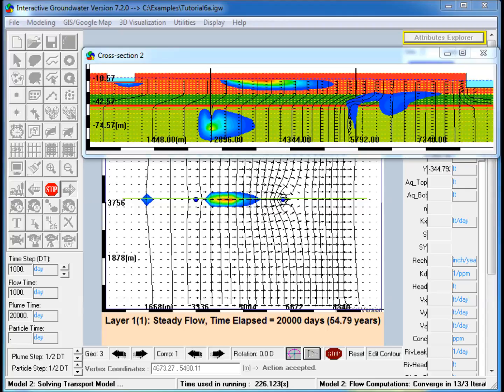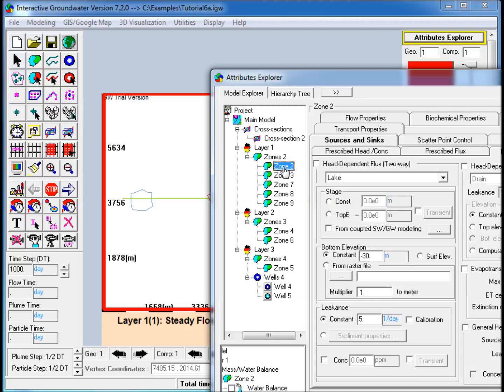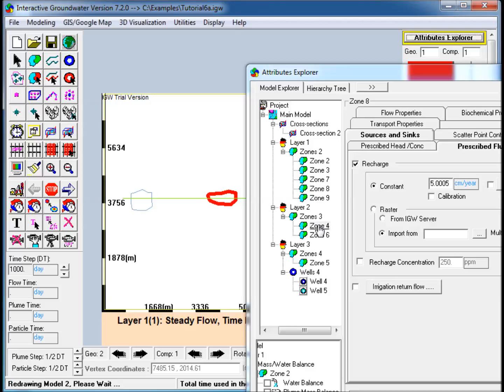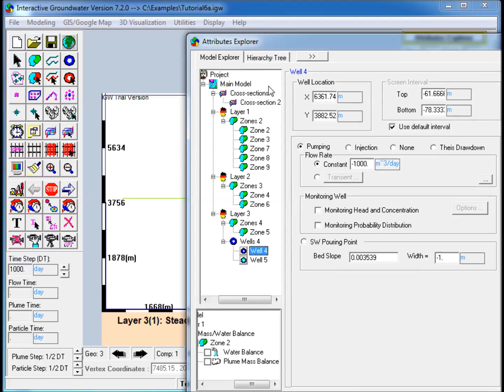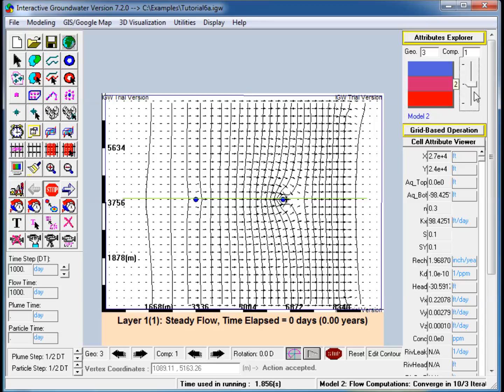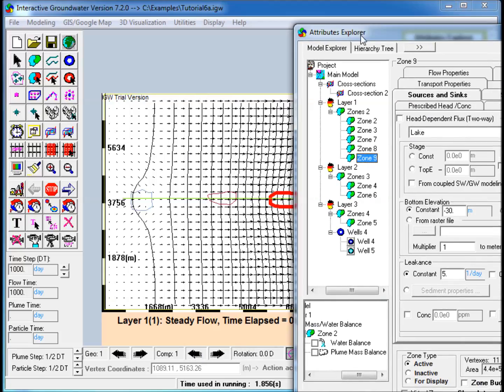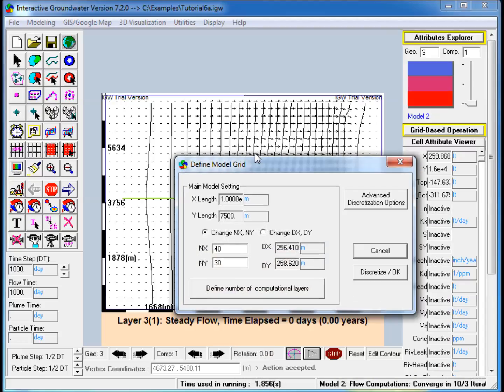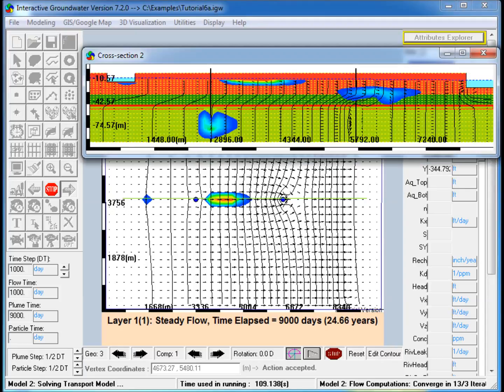IGW-Desktop Tutorial 6b - 3D plume transport modeling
This video demonstrates the use of IGW to create a 3D groundwater model with plume transport. Various forms of releasing plumes are illustrated, viz., through discharge from a lake, recharge into the aquifer, an instantaneous source and through an injection well. This video also illustrates how to assign the plume to a portion of an aquifer layer, i.e., a plume that is partially penetrating, and not initially present throughout the entire layer thickness. The results of the plume transport are visualized in plan and cross-section views.

The steps to create the model are outlined briefly:
(1) Load the IGW file from the previous example of a 3-dimensional model
(2) The first layer consists of a rectangular polygon with constant hydraulic conductivity and constant thickness and a river at the eastern edge, while all others are no-flow boundaries.
(3) Within the model domain, the first layer also includes two polygons that represent a lake near the western edge and an area of prescribed recharge in the middle of the domain.
(4) The second layer consists of a confining unit of uniform thickness; a polygon with higher hydraulic conductivity is also included to represent the “break” in the confining layer.
(5) The third layer consists of a deeper confined aquifer with two wells – one that pumps water from the aquifer and another that injects water into the aquifer.
(6) A cross-section along the middle of the model domain is also included with a specified vertical exaggeration for convenience of displaying.
(7) This model is first discretized and run forward to get the flow contours.
(8) To simulate plume transport, various methods for introducing a plume into the model are then illustrated
(9) First, the lake in layer 1 is assigned a source concentration : ‘Sources/Sinks’ - ‘Head-Dependent Flux’ tab - check the ‘Concentration’ box under ‘Head-dependent flux (two-way)’ box and enter a constant value.
(10)  Then, the recharge polygon is also assigned a concentration: ‘Sources/Sinks’ - ‘Prescribed Flux’ tab - check the ‘Recharge Concentration’ box under ‘Recharge’ box and enter a constant value.
(11)  Next, assign an instantaneous source:  ‘Sources/Sinks’ - ‘Prescribed Head/Conc’ tab - check the ‘Instantaneous’ box under ‘Source Concentration’ box and enter a constant value. Then go to the ‘Elevations’ Tab - click on the ‘Partial Penetration’ box at the bottom of the window and in the window that pops up check the ‘Z-Upper’ and ‘Z-Lower’ boxes and enter constant values. This allows the source concentration to partially penetrate the aquifer and not be present through the aquifer thickness.
(12)  Then go to Layer 3 and select the injection well. Under the ‘Concentration’ tab enter a constant value which will be injected into the aquifer along with the water.
(13)  Now, discretize the polygon by increasing the number of vertical computational layers in each of the conceptual layers. This is done to ensure that the resolution is fine enough to minimize numerical dispersion of the plumes. Note that the ‘subdivide following shape of water table’ box is checked.
(14)  The model is run forward – note the movement of multiple plumes towards the river on the eastern side of the model and the pumping well in the third layer through the “break” in the confining unit.

- Hydrosimulatics Inc.